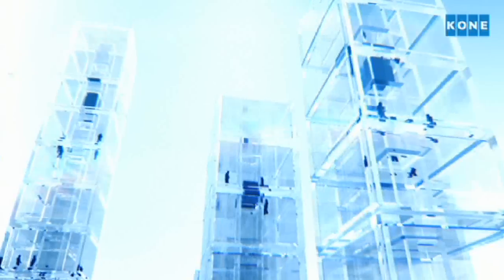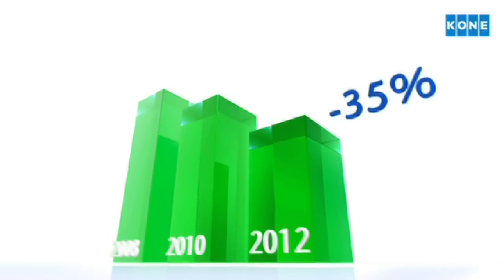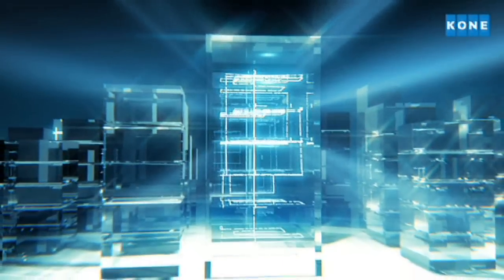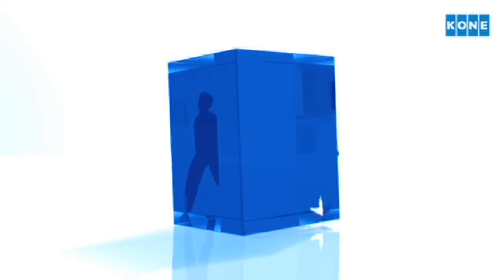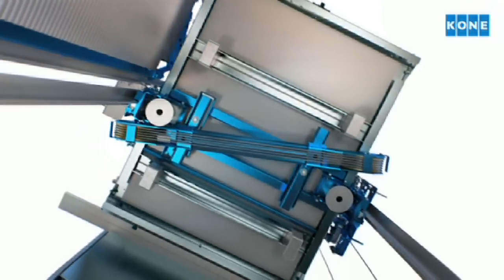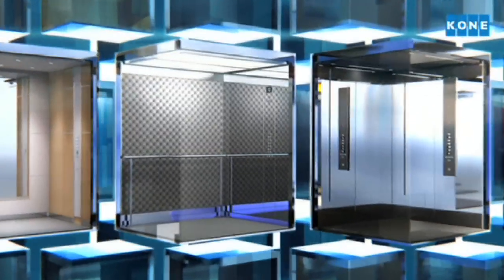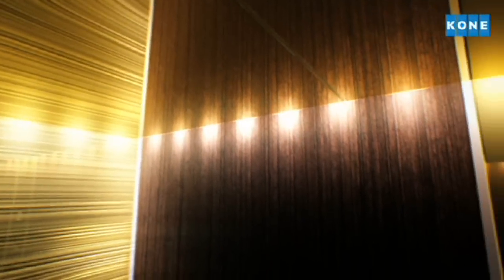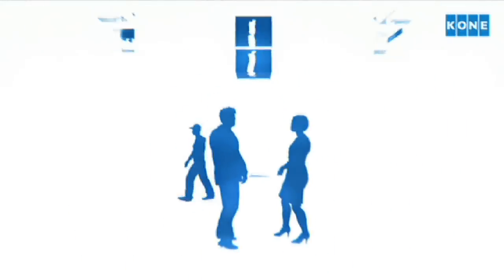The new KONE elevator range - New MonoSpace 500 & 700 - The Best Made Better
The Best Made Better - Animation of KONE's new elevator solutions - European version

KONE revolutionized the industry in 1996 with the world's first machine room-less elevator -- the KONE MonoSpace® -- and the groundbreaking energy-efficient KONE EcoDisc® hoisting machine.

In 2012 KONE launched a new range of elevators based on years of intensive research of both our customer needs and the possibilities of new technology. The result is an industry-leading elevator solution that will serve the demands of the buildings and cities of the future.